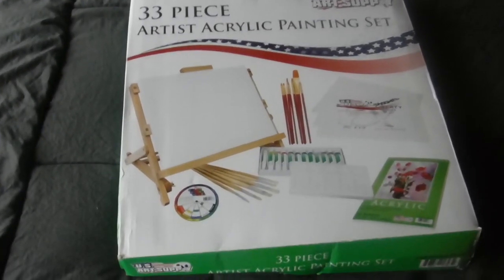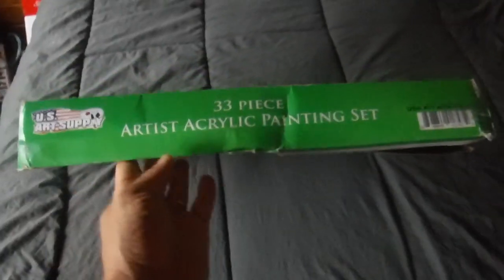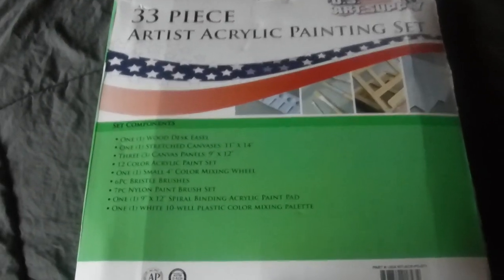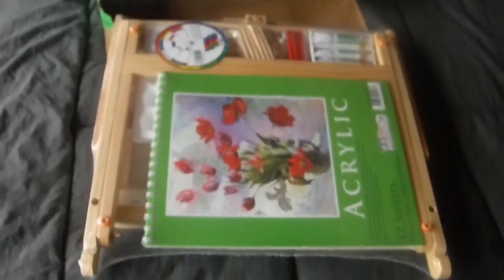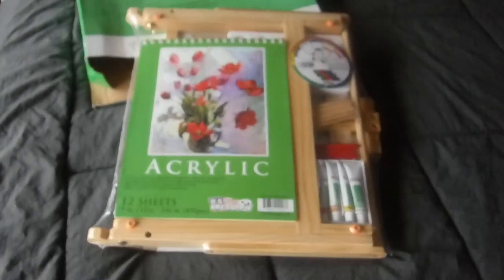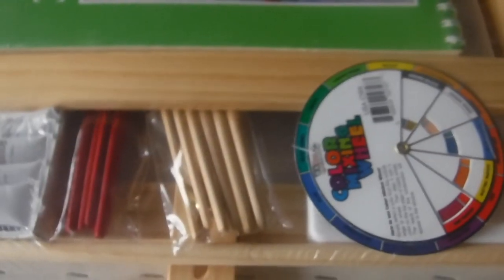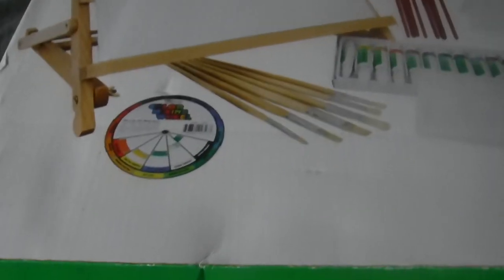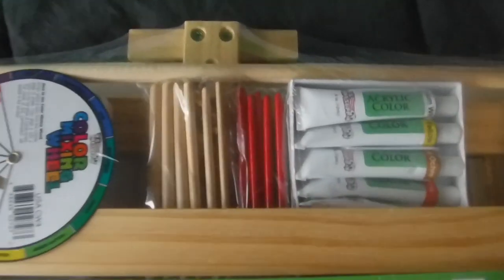33 Piece Art Set Artist Acrylic Painting Set New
33 Piece Art Set Artist Acrylic Painting Set New